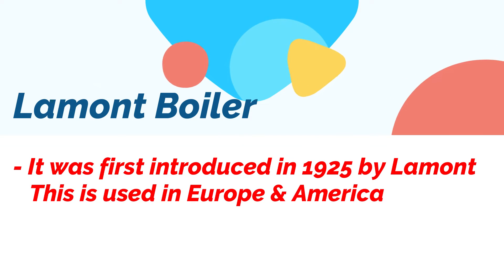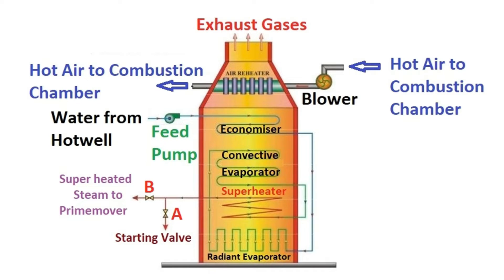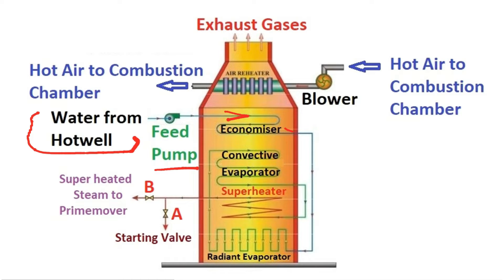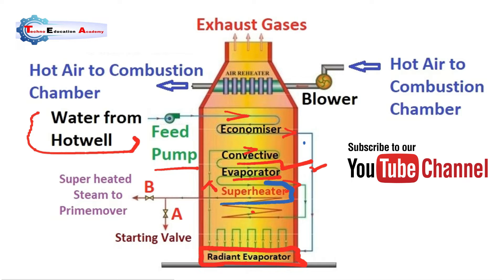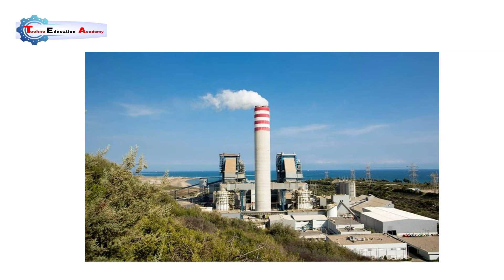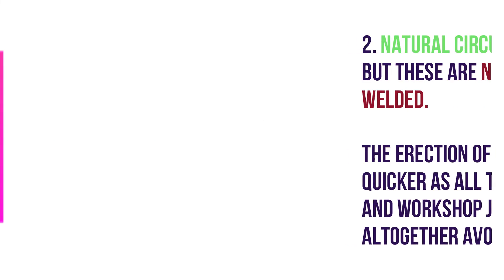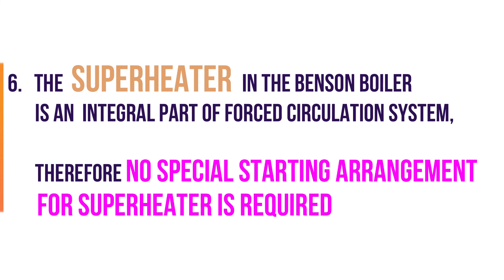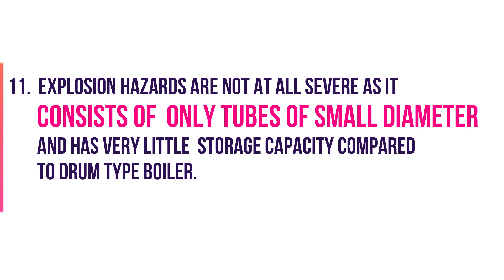Benson Boiler: Unveiling the Workings of High-Pressure Boiler Technology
Introduction:
The Benson Boiler stands as a pinnacle of high-pressure boiler technology, revolutionizing steam generation in industrial and power generation settings. Understanding its operational principles provides insights into the efficient production of steam at elevated pressures. Let's delve into the workings of the Benson Boiler and unravel its significance in modern engineering.

Key Components:

Feedwater Pump: The process begins with a feedwater pump that delivers water to the boiler at high pressure.
Economizer: Before entering the boiler, the feedwater passes through an economizer, where it absorbs heat from the flue gases, increasing its temperature and thermal efficiency.
Water Wall Tubes: Inside the boiler, water flows through a series of water wall tubes, which are heated by combustion gases generated by a burner or other heat source.
Superheater: As the water absorbs heat, it reaches saturation temperature and converts into steam. The steam then passes through a superheater, where its temperature is further increased to enhance its energy content.
Steam Drum: The steam and water mixture flows into a steam drum, where separation occurs, with steam rising to the top and water collecting at the bottom.
Steam Separator: A steam separator ensures that only dry steam is sent to the turbine, minimizing the risk of water droplets causing damage.
Turbine: The high-pressure steam generated by the Benson Boiler is directed to a turbine, where it expands and produces mechanical energy, driving generators to produce electricity.
Operating Principle:

The Benson Boiler operates on the principle of forced circulation and once-through steam generation. Unlike traditional boilers, it does not rely on a separate steam drum for steam-water separation. Instead, water is pumped through the boiler tubes at high pressure, where it undergoes rapid heating and evaporation. This continuous flow ensures efficient heat transfer and rapid steam production, making the Benson Boiler ideal for high-pressure applications.

Advantages:

High Efficiency: The once-through design and rapid steam generation of the Benson Boiler contribute to its high efficiency, minimizing energy losses and maximizing power output.
Compact Footprint: The absence of a steam drum and simplified design result in a compact footprint, making the Benson Boiler suitable for installations where space is limited.
Quick Start-Up: The Benson Boiler can reach operating conditions rapidly, allowing for quick start-up times and responsive power generation.
Flexible Operation: The Benson Boiler can adjust to varying load demands with ease, providing flexibility in power generation and industrial processes.
Enhanced Safety: With fewer components and simplified operation, the Benson Boiler offers enhanced safety and reliability, reducing the risk of accidents and downtime.
Applications:

The Benson Boiler finds extensive use in power plants, particularly in combined-cycle and thermal power stations. Its ability to generate steam at high pressures and temperatures makes it well-suited for applications where efficiency, reliability, and responsiveness are paramount.

In conclusion, the Benson Boiler represents a remarkable achievement in high-pressure boiler technology, offering efficient steam generation and reliable performance in diverse industrial and power generation applications. Its innovative design and operational advantages continue to drive advancements in steam-based systems, shaping the future of energy production and industrial processes.